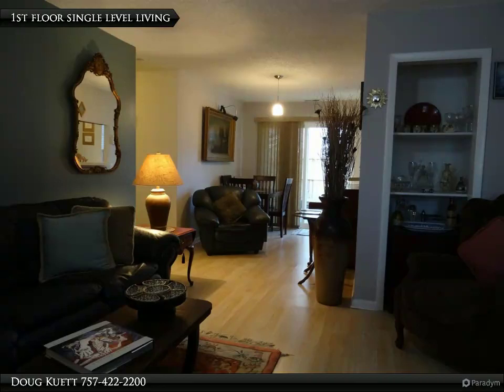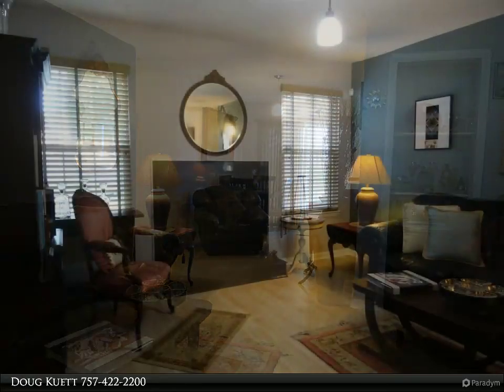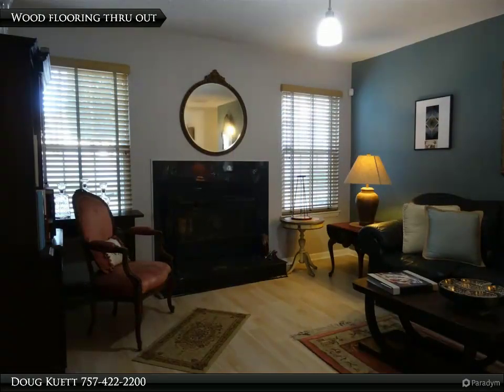Homes for Sale - 409 Sea Pointe Court, Virginia Beach, VA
409 Sea Pointe Court
Virginia Beach, VA 23451
$145,000, 2.00 bath, 1,109 SF, MLS# 10299839

Perfect condition ground level condo one mile from Virginia Beach board walk. Entertain on the spacious back patio deck with exterior gate entrance. Wood floors thru out. Ceramic tiled bathâ€™s Newer fencing, New refrigerator, dryer and disposal. Newer windows thru out. Huge walk-in closets. Very nice! Rare ground floor condo in top condition. Donâ€™t wait!

Doug Kuett
Berkshire Hathaway HomeServices Towne Realty